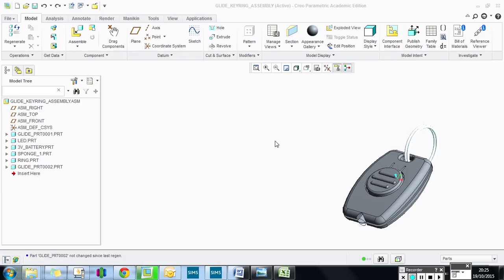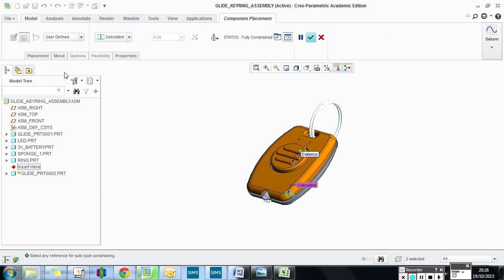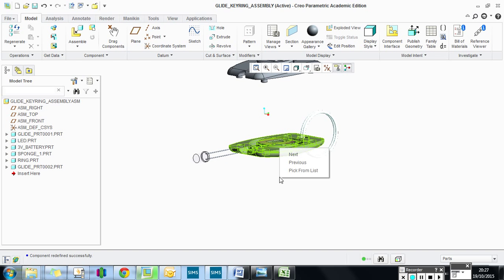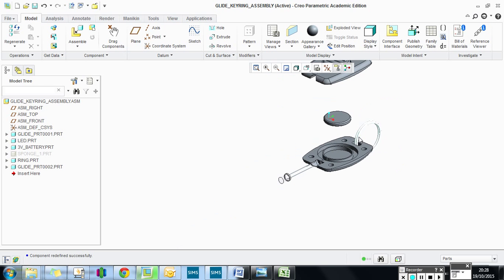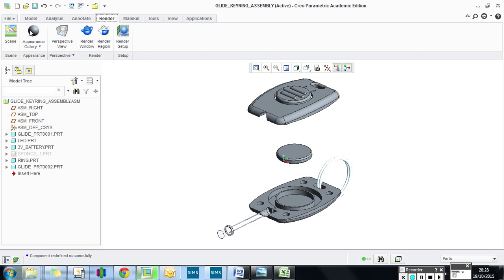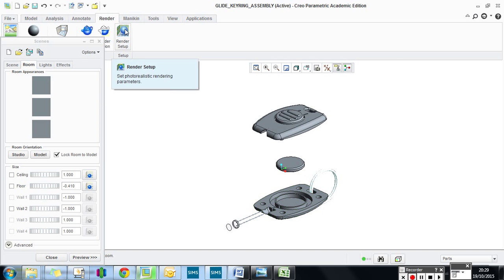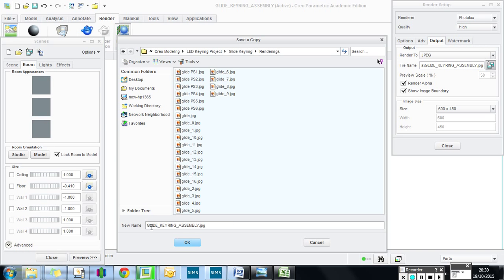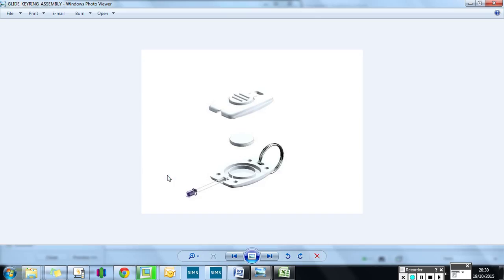How to create exploded view renderings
When you have completed and assembly you can create renderings of exploded views showing components with visual impact